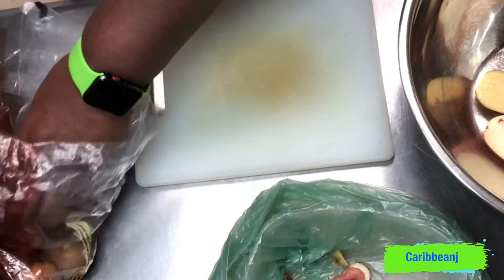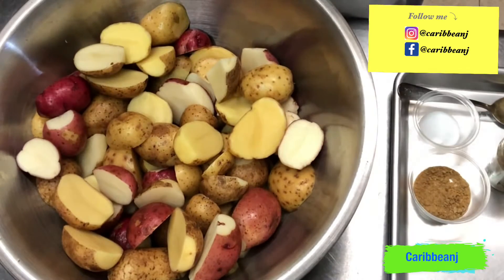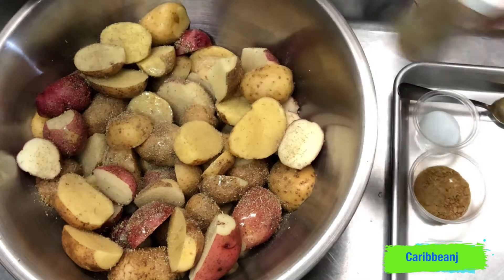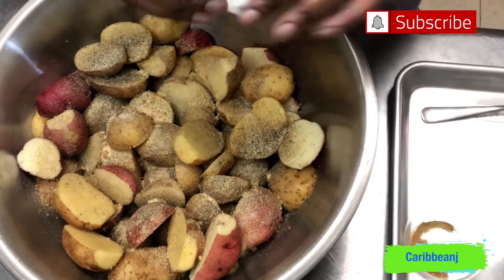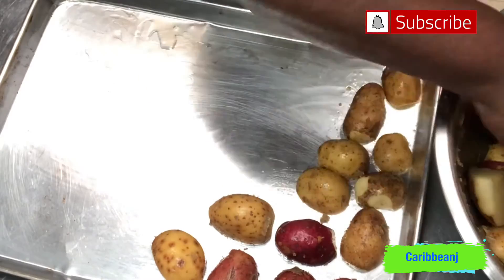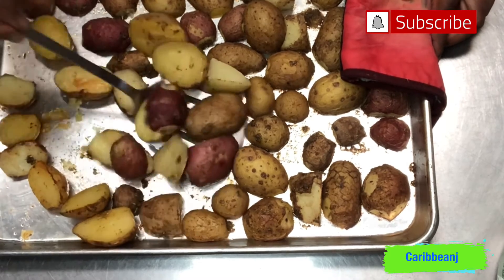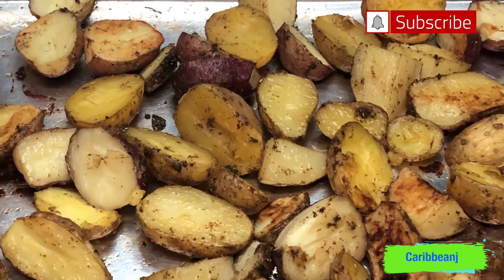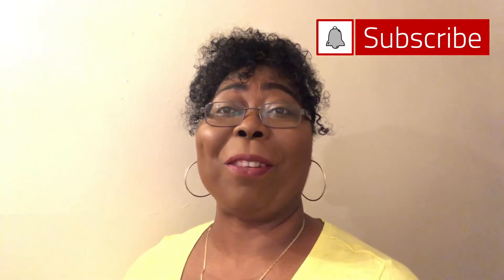Roasted Potatoes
Ingredients:

2-3 lbs small potatoes
1/4 cup olive oil
1 teaspoon ground rosemary (fresh rosemary chopped)
2 teaspoons chicken seasoning homemade (of your choice)
1 teaspoon garlic powder
1 teaspoon black pepper

Instructions:

Preheat oven to 425°. In a large bowl, toss potatoes, oil, garlic, chicken seasoning and herbs. Season with salt, pepper, and a pinch of red pepper flakes. Pour on grease baking sheet or pan.

Bake until potatoes are golden and fork tender, 35 to 40 minutes.

Thank God for all my blessings. God Bless